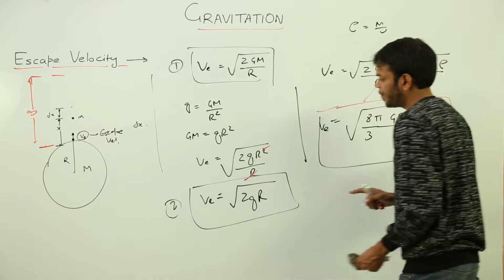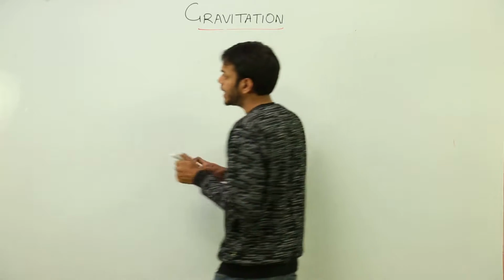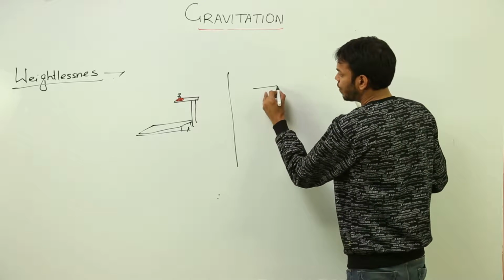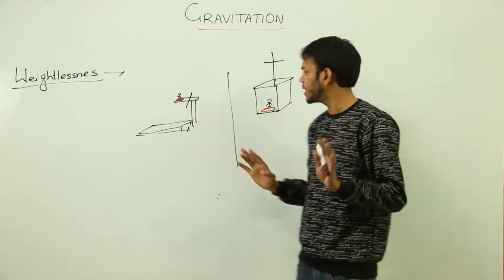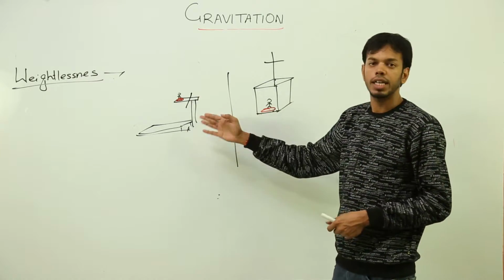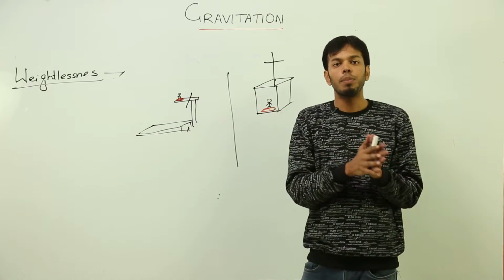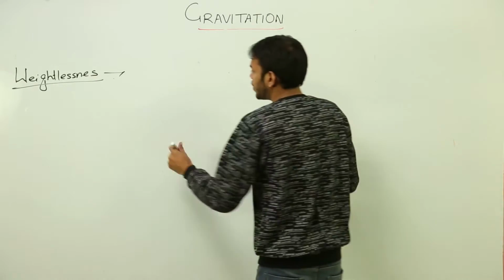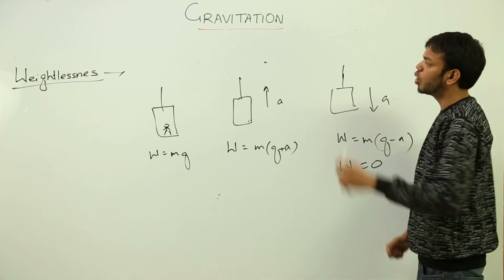VERY IMPORTANT LECTURE FREE ONLINE l Class 11th I Physics I ICSE I Chapter 8 I Graviation l L101